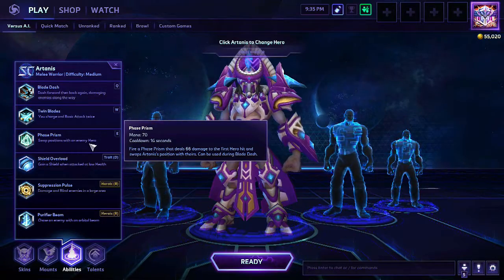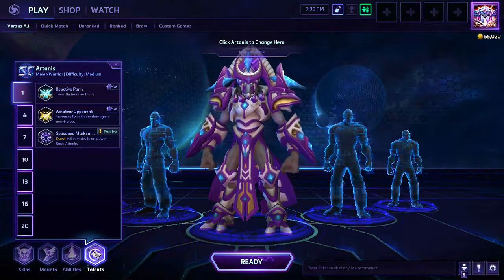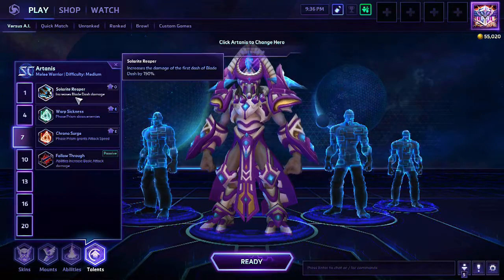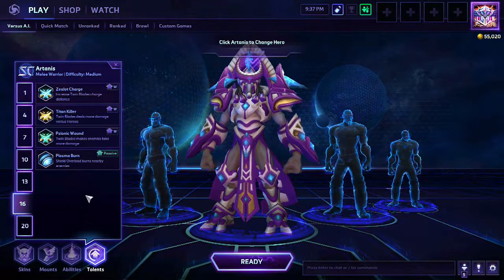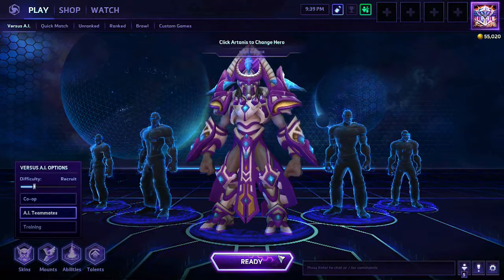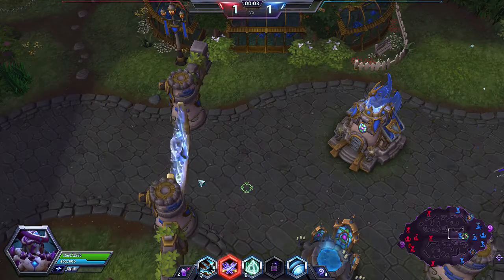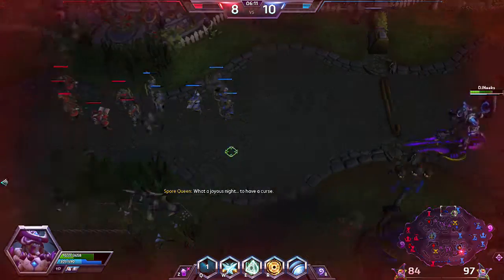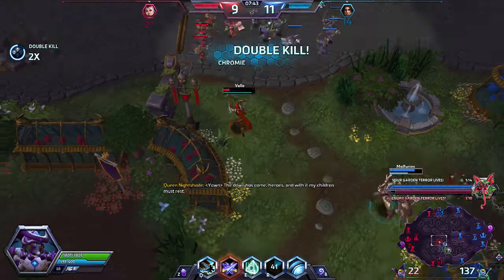Heroes Of the Storm: Showcase "Redo": Artanis